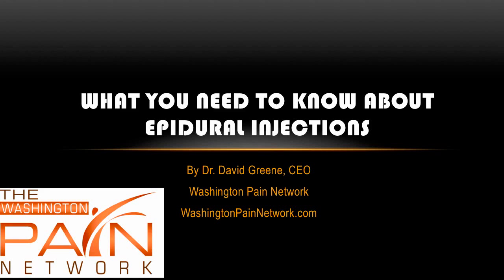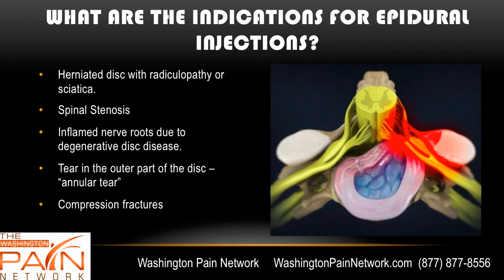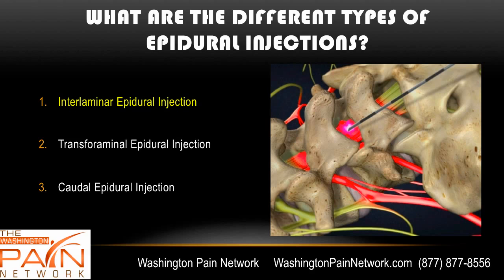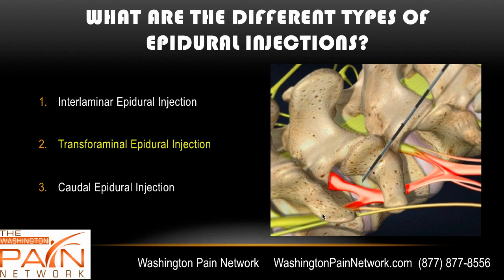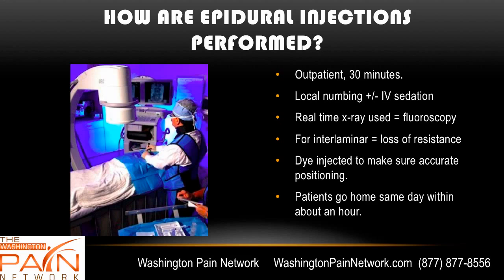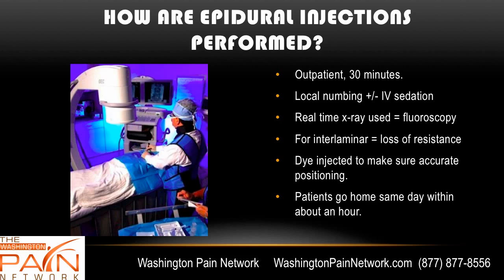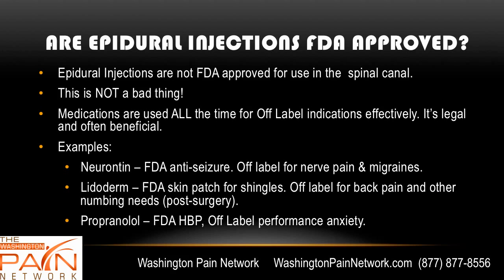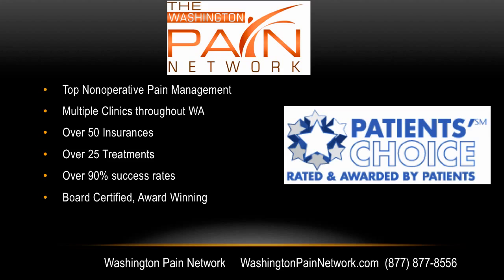Epidural Steroid Injections Explained by a Seattle Pain Center (855) WASH-PAIN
(855) WASH-PAIN

Epidural steroid injections have been a mainstay in pain management treatment for over 50 years. There are now three popular varieties of epidural injections for pinched nerves, which have an excellent result for pain relief and helping patients avoid surgery.

The top pain clinics in Seattle and surrounding areas are in the Washington Pain Network. Call (855) WASH-PAIN for more information and scheduing today!